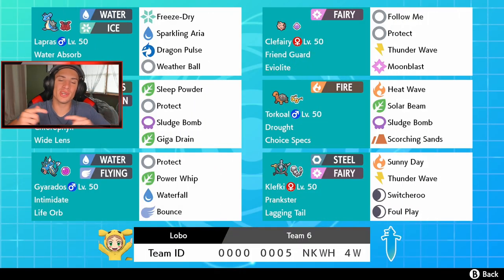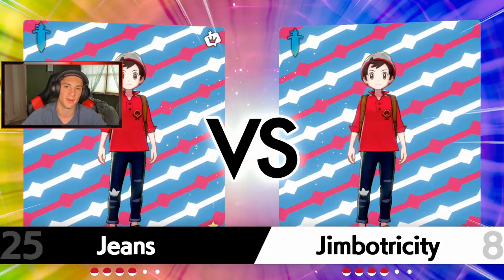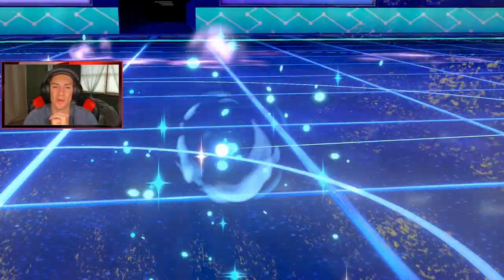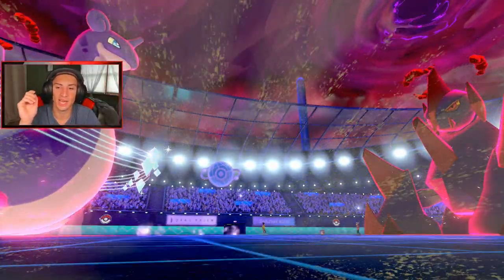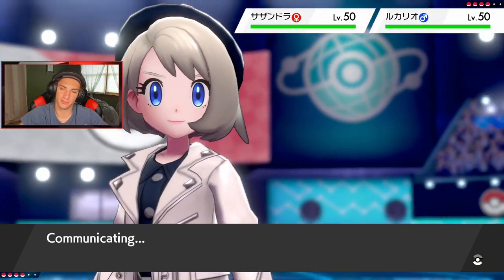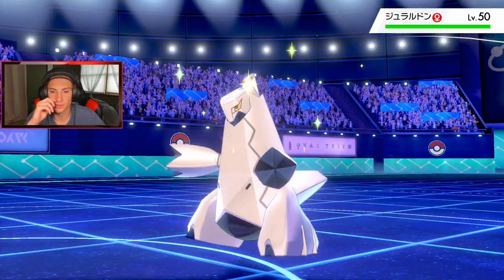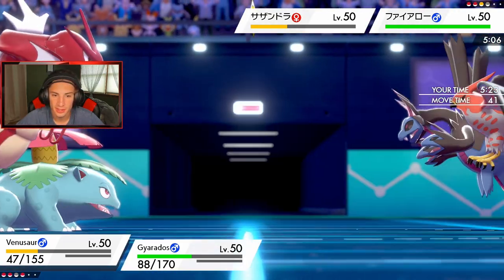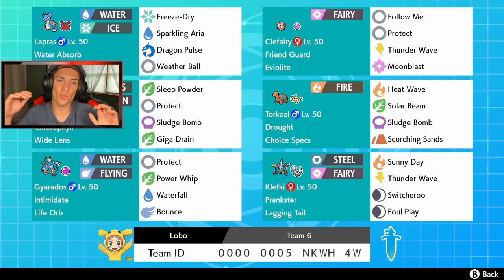Support Klefki Is Solid For Ranked! - Pokémon Sword and Shield Competitive Ranked Double Battles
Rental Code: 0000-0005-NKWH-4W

Support Klefki team that we show off in Ranked battles!.

GAME INFO
Name: Pokemon Sword and Pokemon Shield
Developer: Game Freak
Publisher: The Pokemon Company, Nintendo
Platforms: Nintendo Switch
Release Date: November 14, 2019